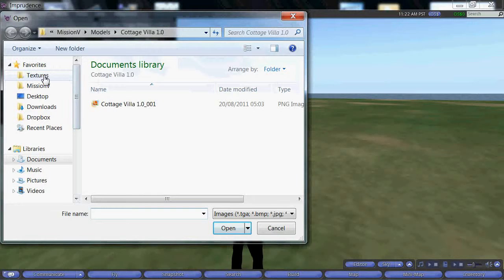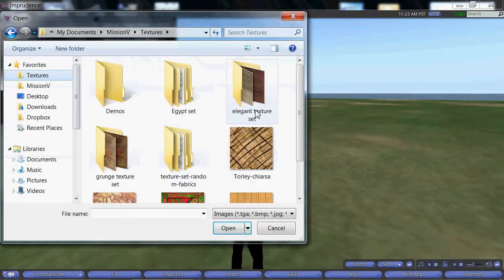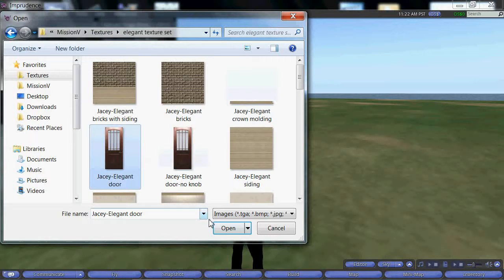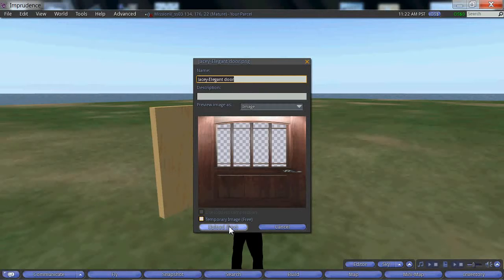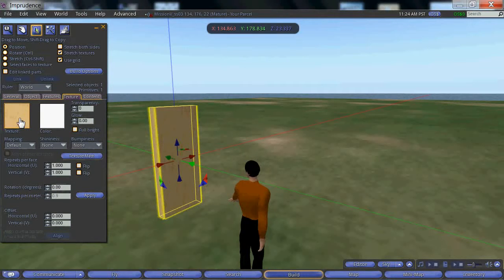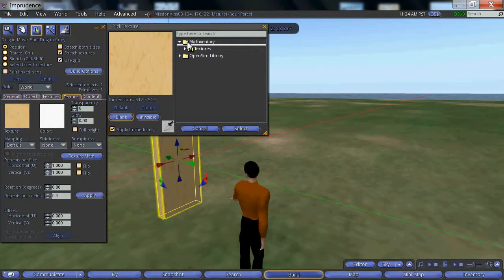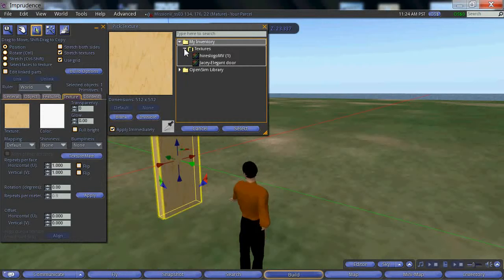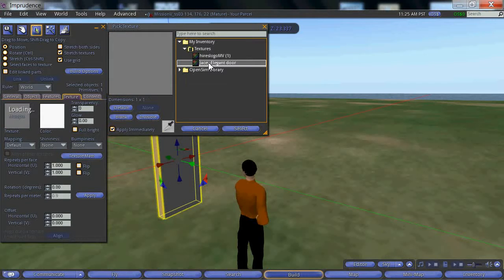Uploading textures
How to customize the look of objects by uploading and attaching your own textures